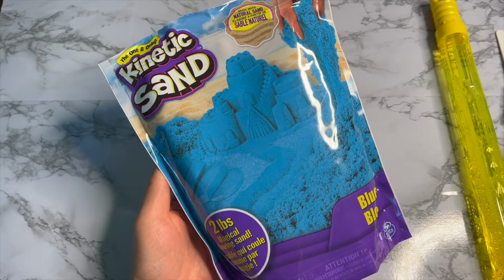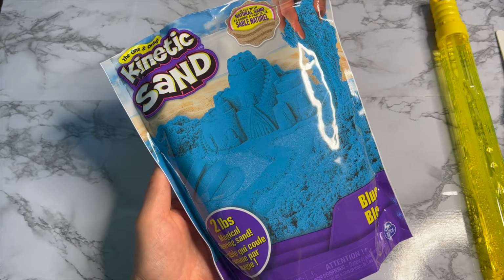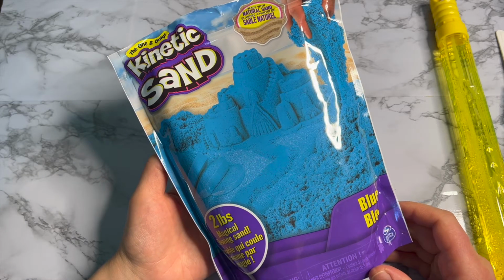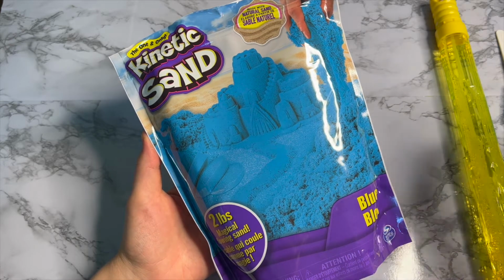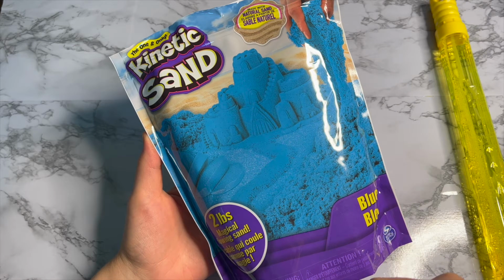Satisfying Video | Blue Kinetic Sand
In todays video we are going to have a lot of fun creating shapes with Kinetic Sand. We hope you guys will enjoy watching and try it at home.

Kinetic sand we used: